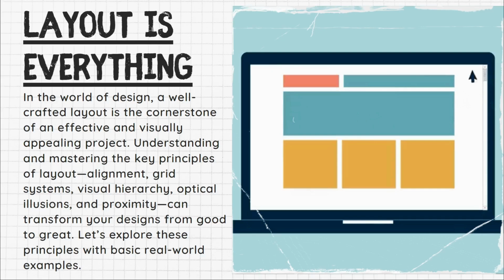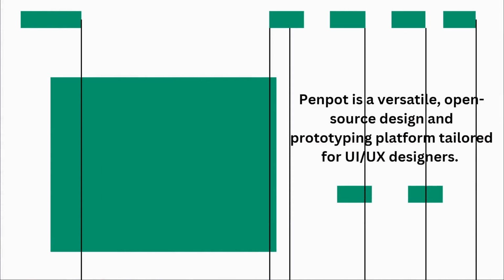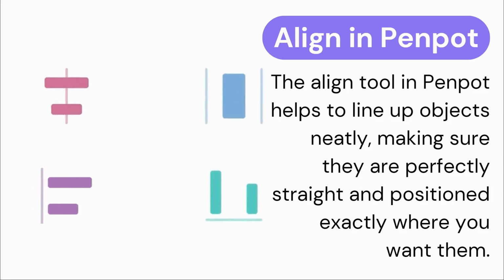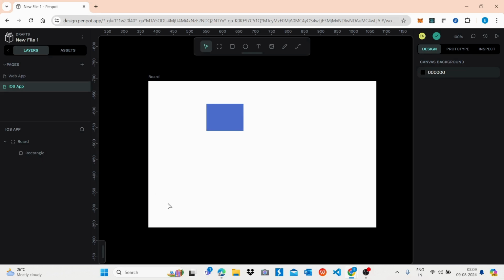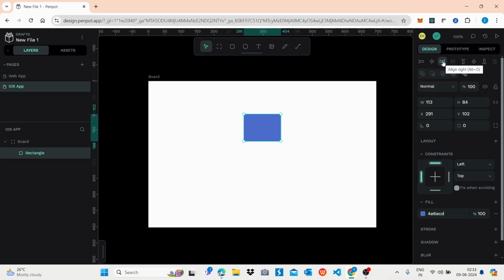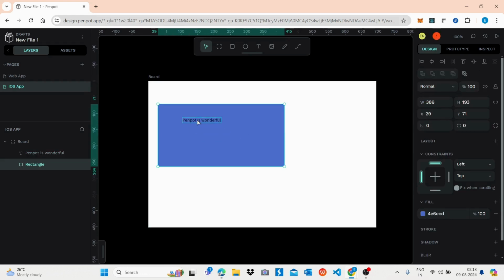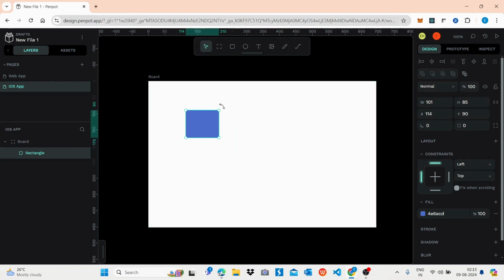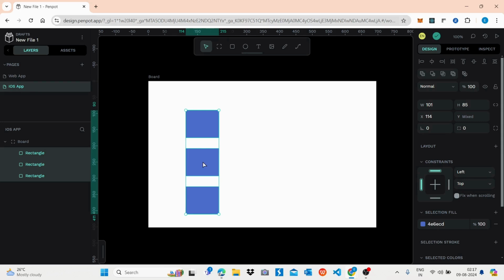Episode 6: Penpot Power-Up: Master Layout with Align and Distribute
Unlock the secret to stunning designs in Penpot! In this episode, we dive deep into the Align and Distribute tools, showing you how to create perfectly balanced and professional layouts with ease. Learn essential tips and tricks to elevate your designs and streamline your workflow. From grids to guides, we cover it all. Watch now and start crafting masterpiece layouts!